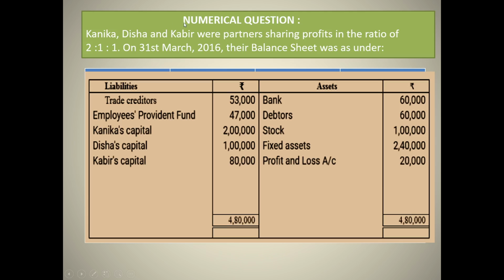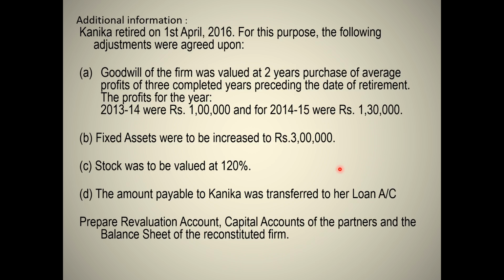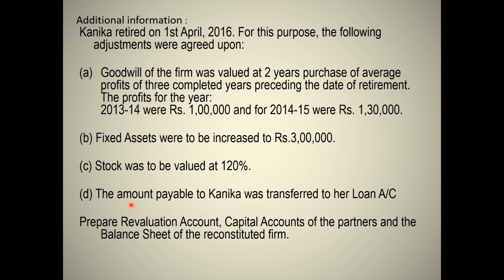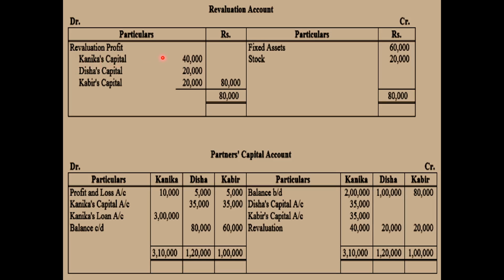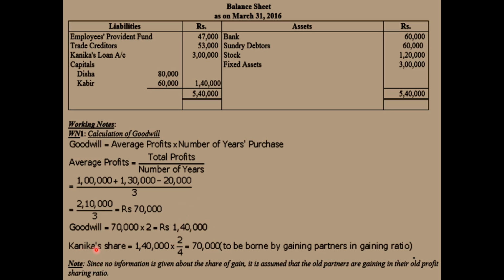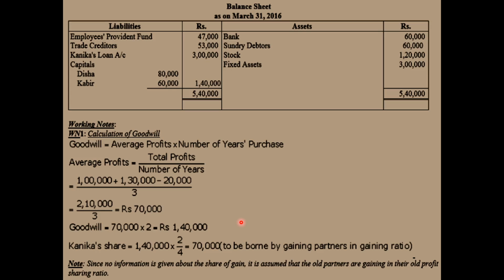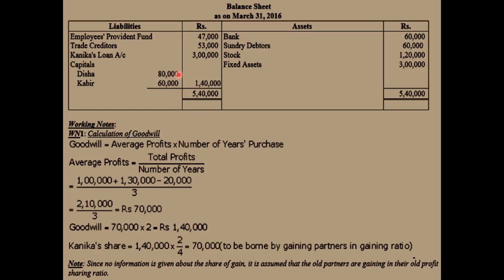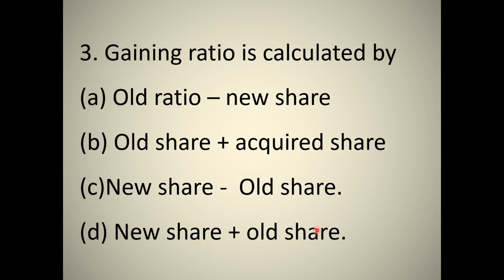July 12, 2020